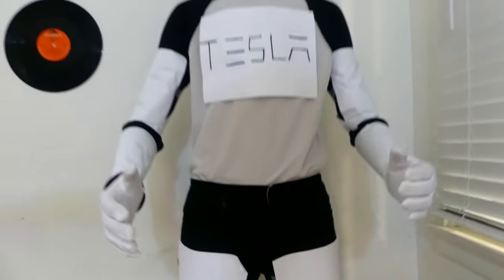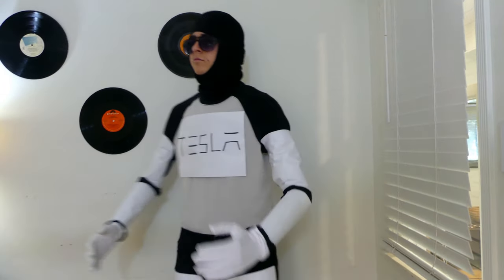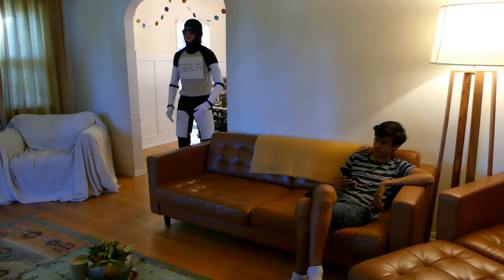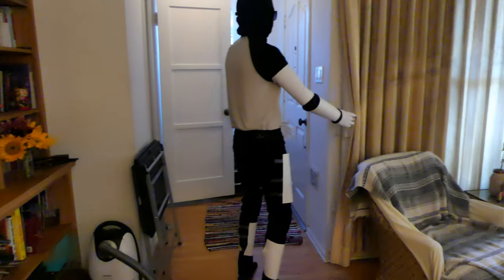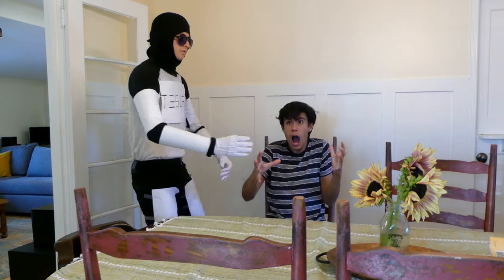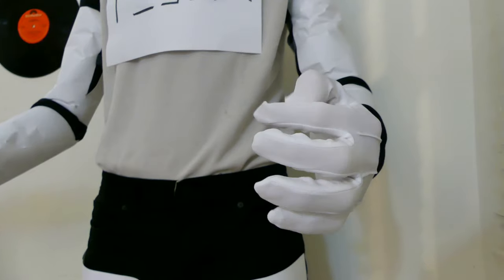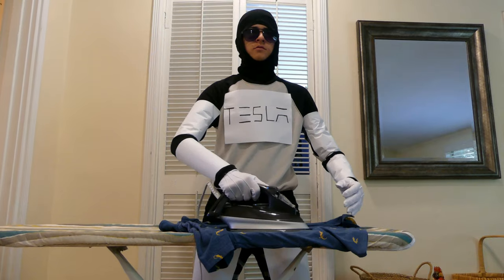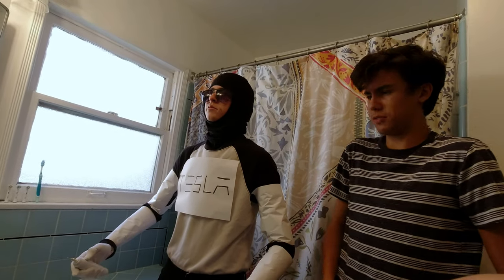When you Buy the Tesla Optimus Robot...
It can be yours for the low cost of $60,000